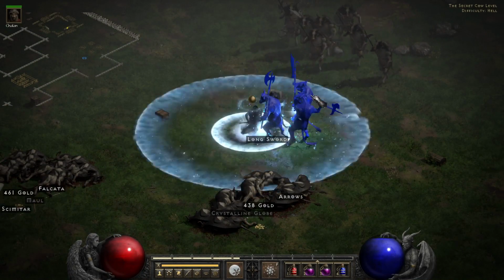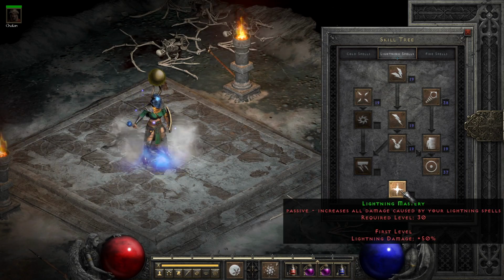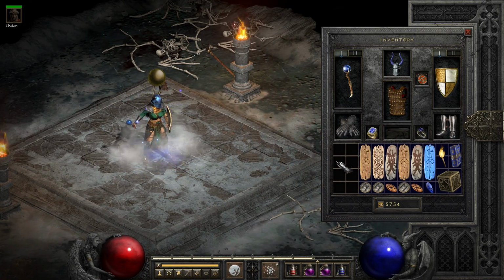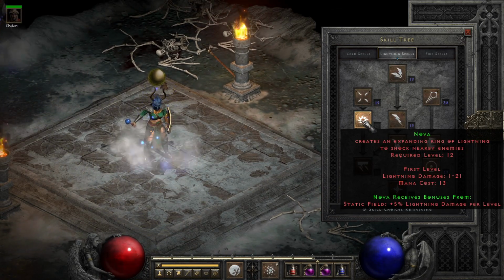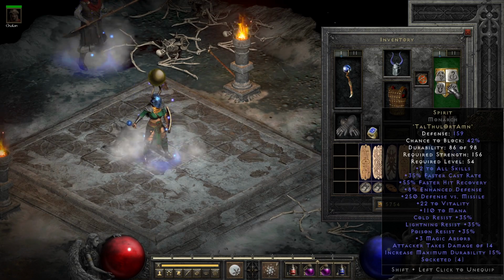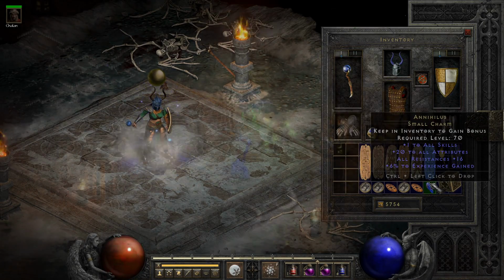This Build is Super Chill [2.5 Frost Nova Sorceress Build]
Was asked quite a bit in the Nova sorceress video, if frost nova was better or worse - and how it played differently - so today, we're going to look at the proper frost nova build, and how it compares, and what is different about your equipment choices.